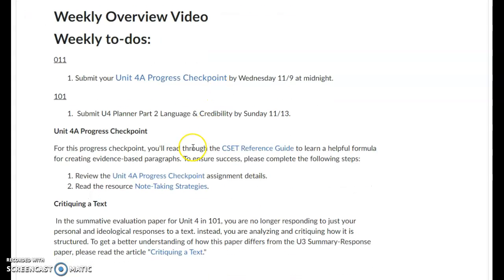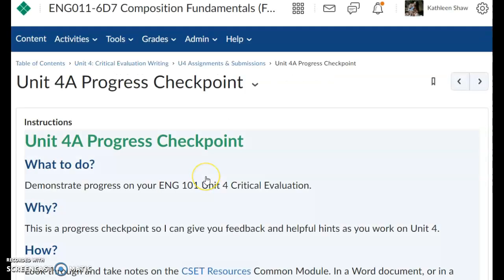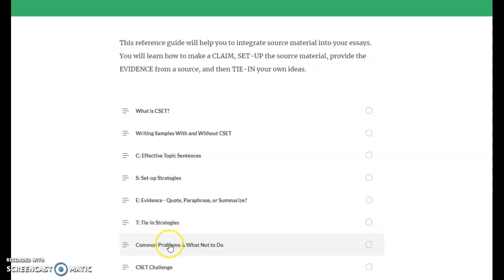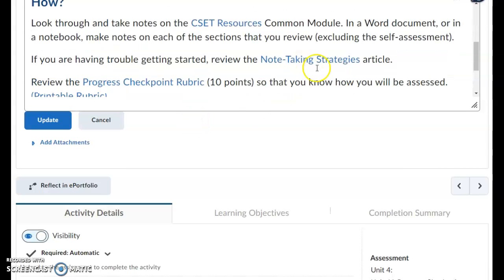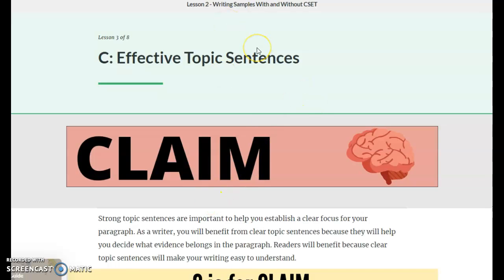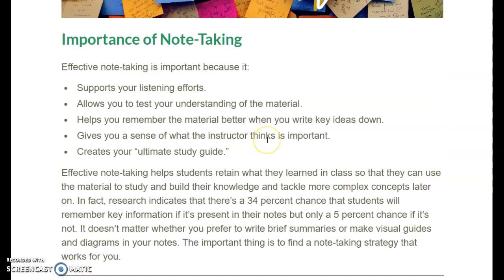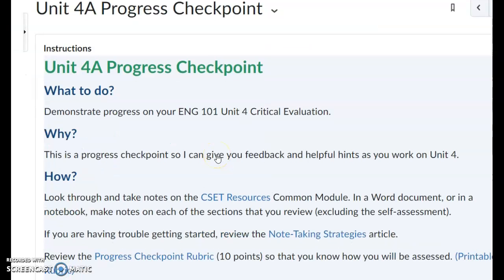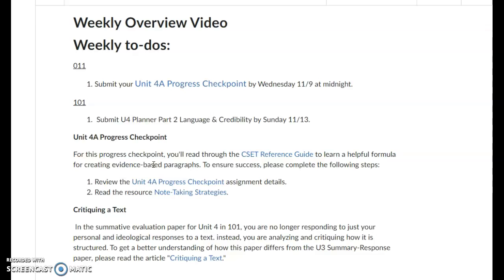011 Week 12 Overview